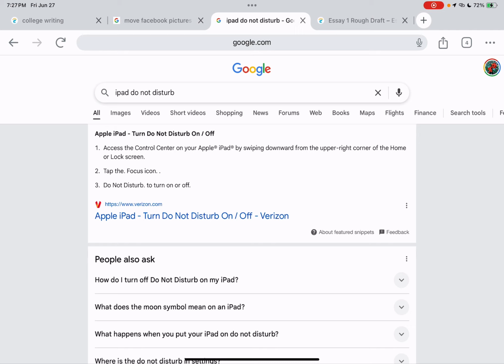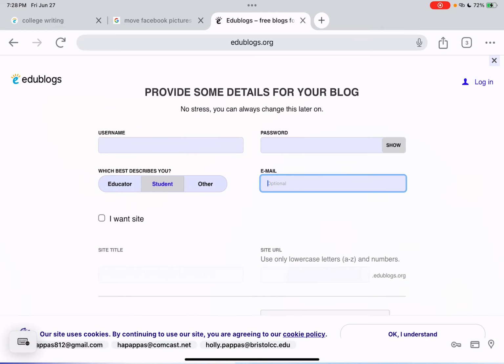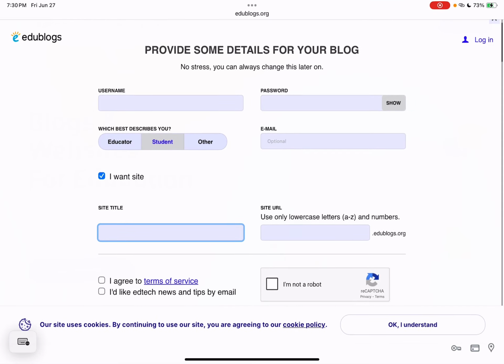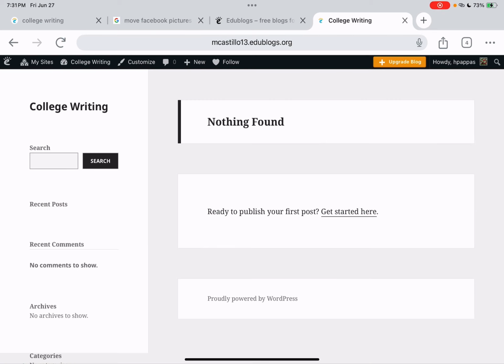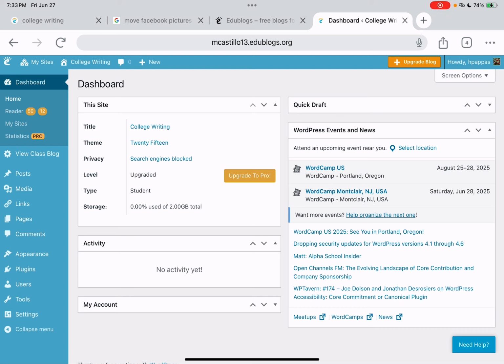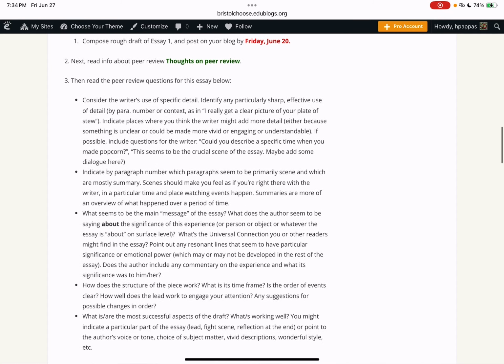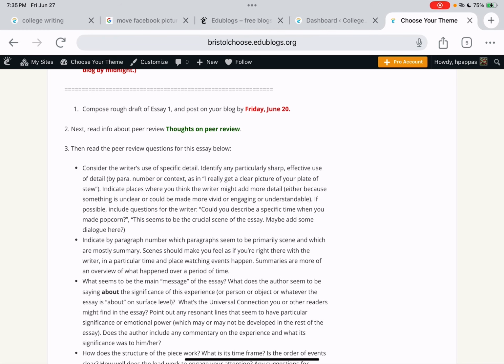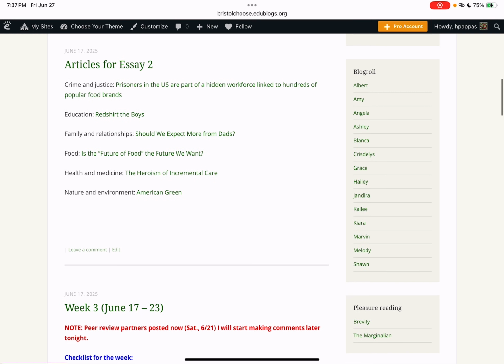Sonjia sets up a blog